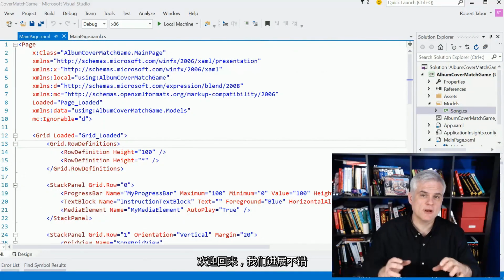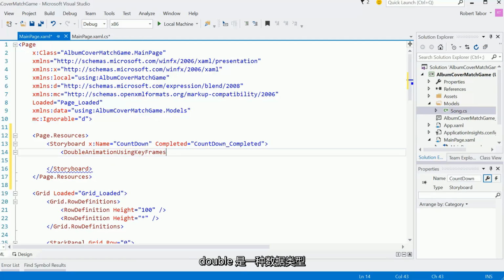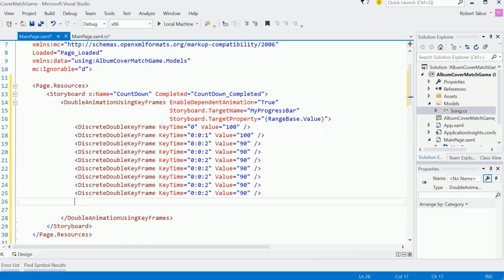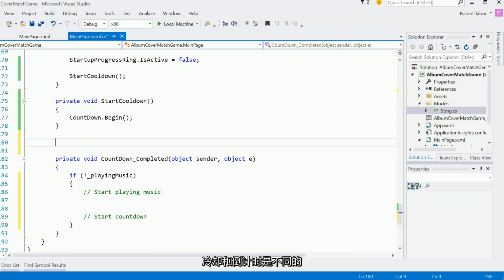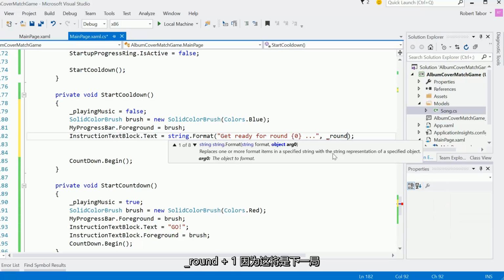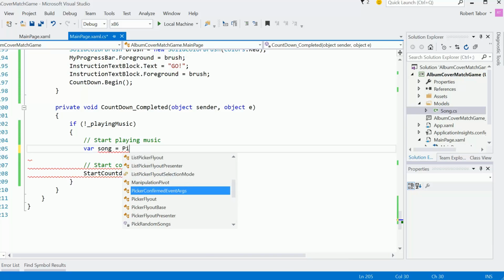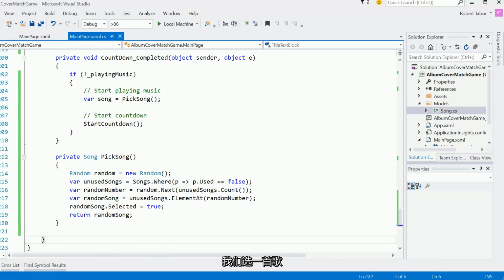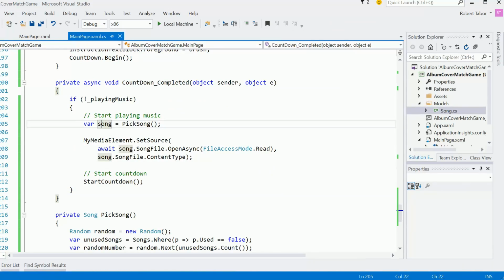UWP 开发入门教程合集66